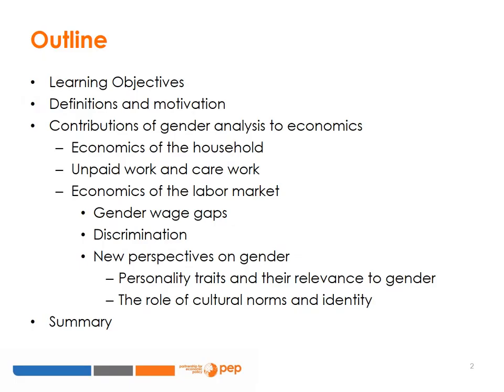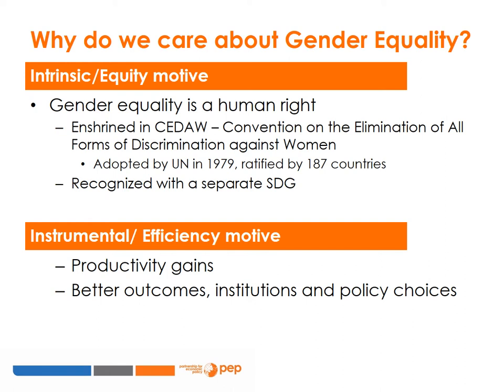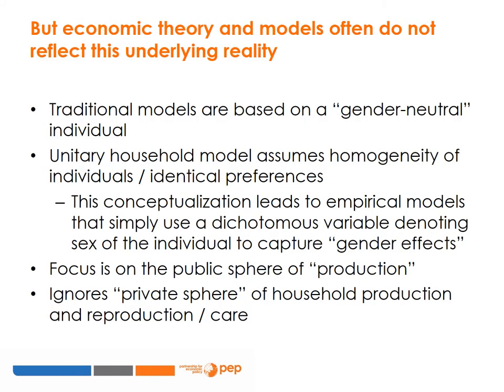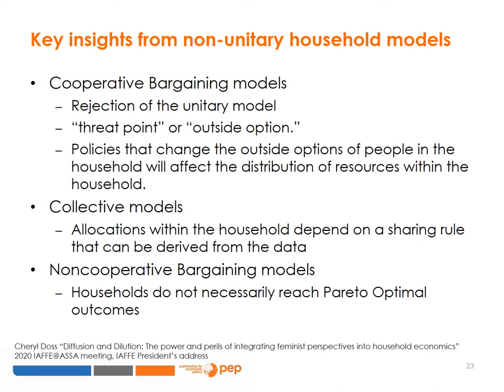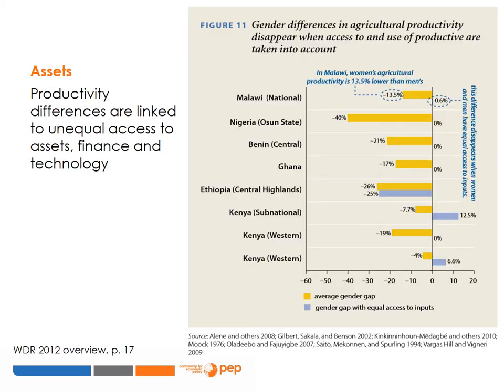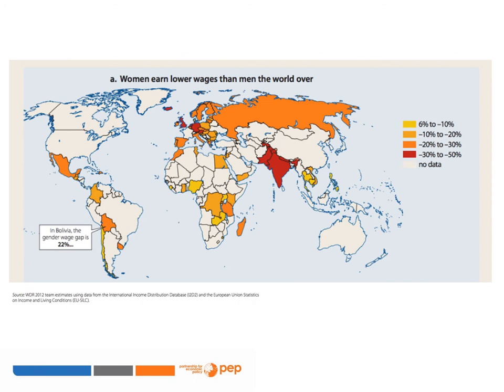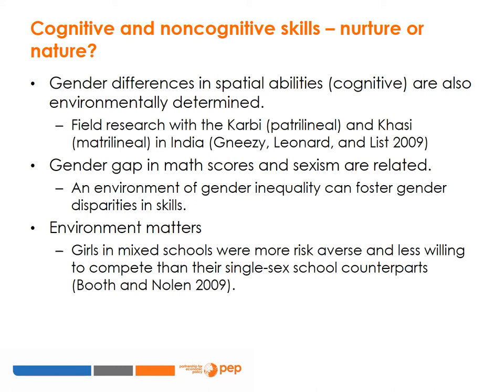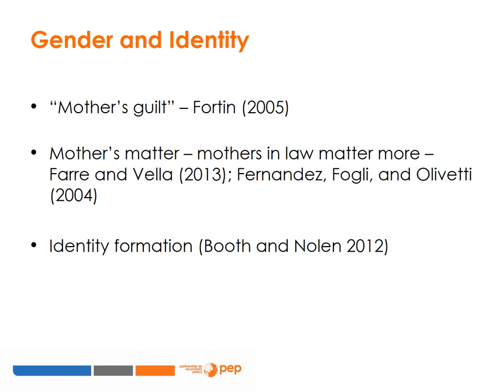Class 2 - Incorporating a gender perspective into economic research - micro focus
PEP online course: Gender Analysis in Economic Policy Research

1. Learning Objectives
2. Definitions and motivation
3. Contributions of gender analysis to economics
           - Economics of the household
           - Unpaid work and care work
           - Economics of the labor market
4. Gender wage gaps
5. Discrimination
6. New perspectives on gender
           - Personality traits and their relevance to gender
           - The role of cultural norms and identity
7. Summary

References
• World Bank. 2012. World Development Report 2012 Overview: Gender Equality and Development. World Bank.
• The Big Question: Why is there still a gender wage gap? Capital Ideas at Chicago Booth Review on Youtube with Marianne Bertrand and Waverly Deutsch.
• Bertrand, Marianne. 2020. Gender in the 21st Century. Richard T. Ely Lecture, American Economic Association, Jan 3, 2020.
• Doss, Cheryl. 2020. Power and perils of Feminist Economics.